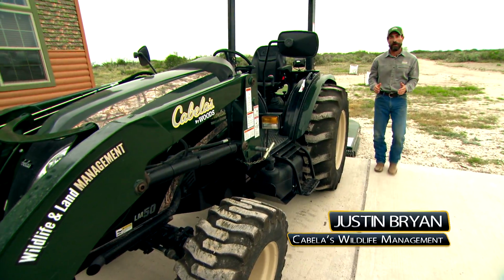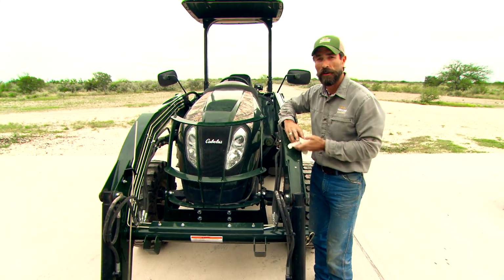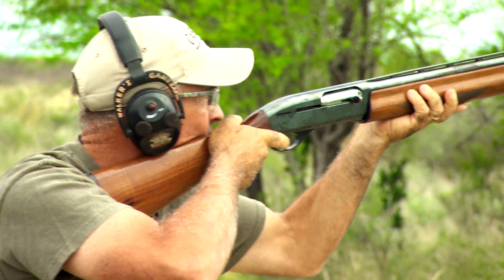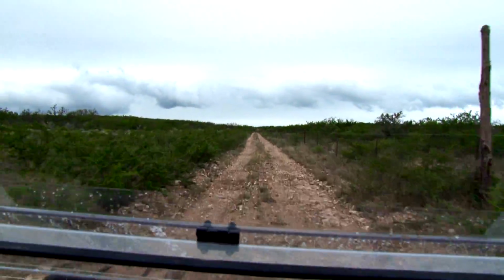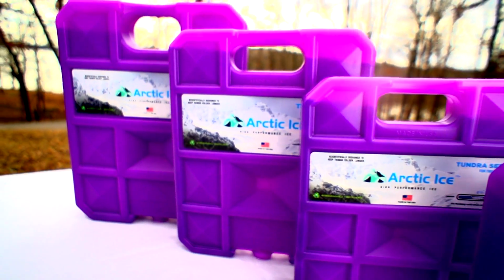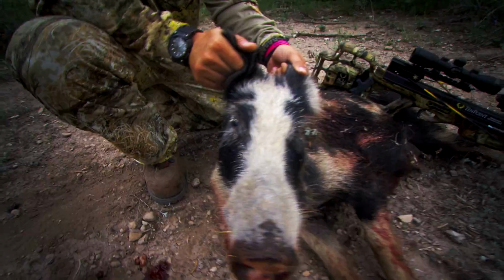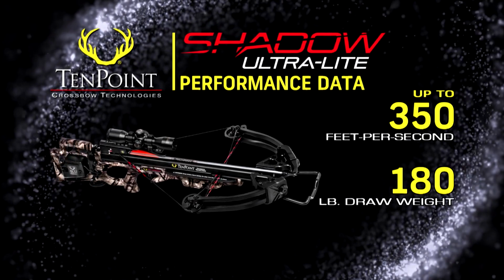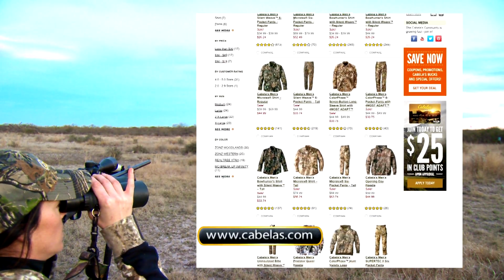Maintaining Gear and You - 1503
Looking for tips, gear and ideas to help make you a better deer hunter this is a show that you'll want to watch